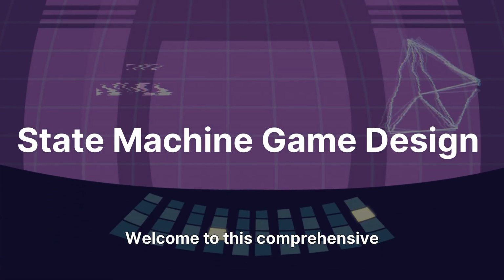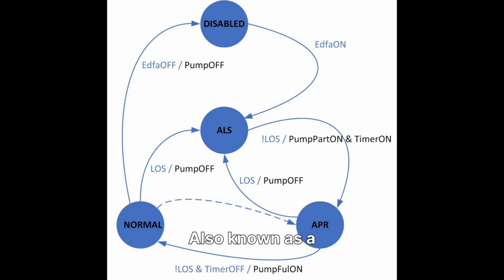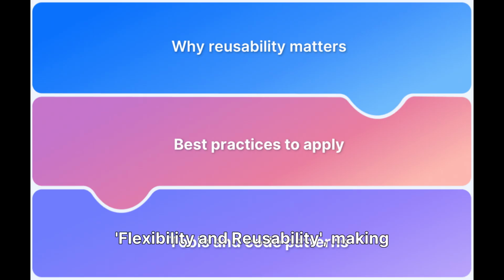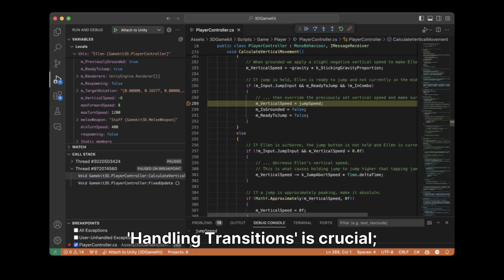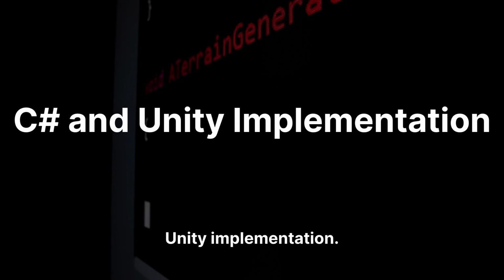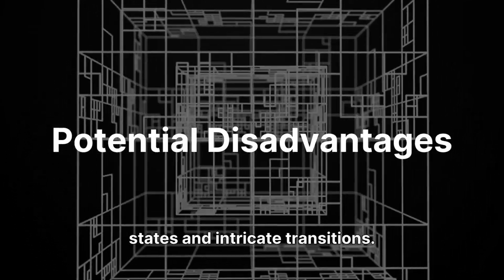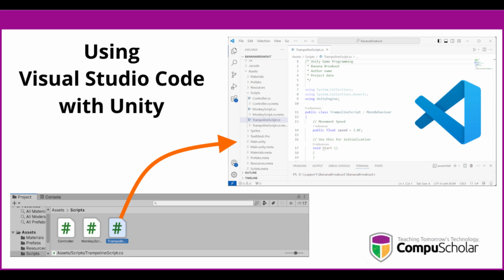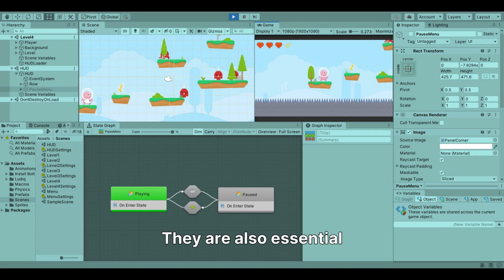State Machine Mastery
Learn all about state machines in this comprehensive video covering MATLAB, automata theory, electronics, and Simulink. Master state machines now!
Learn all about state machines, MATLAB, Simulink, and automata theory in this comprehensive video. Master the basics of electronics with this tutorial!
Ready to master state machines in MATLAB and Simulink? This video covers all you need to know about state machines, automata theory, and how it relates to electronics.